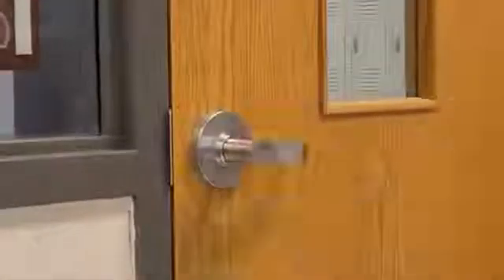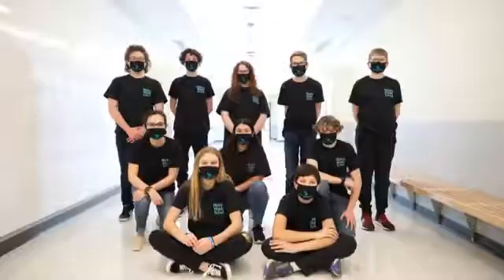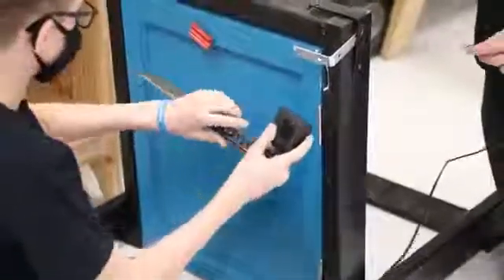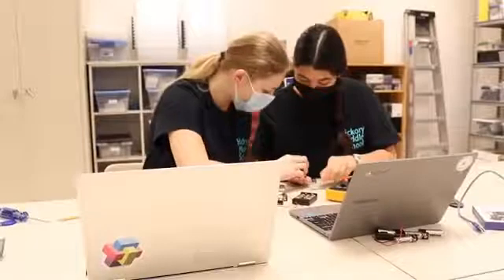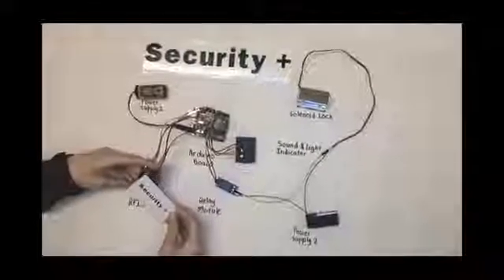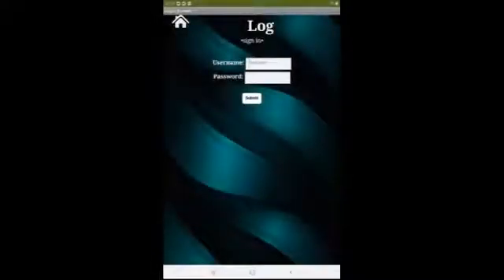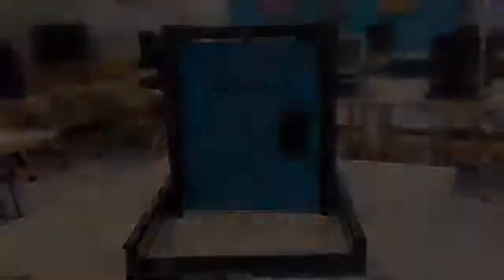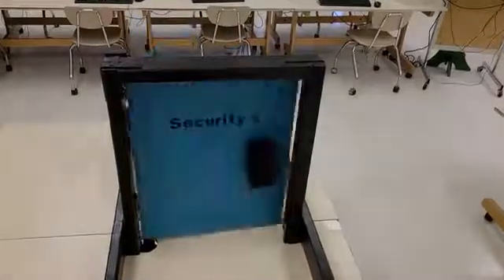2020-2021 Solve for Tomorrow Student Video: Hickory Middle School, Virginia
As part of their Samsung Solve for Tomorrow project, students at Hickory Middle School in Chesapeake Virginia used STEM to create a contactless, automated door opening and locking system activated by student badges to mitigate school security risks and the spread of disease.